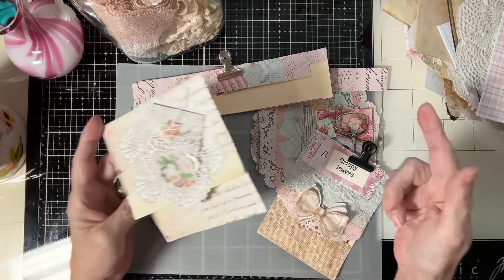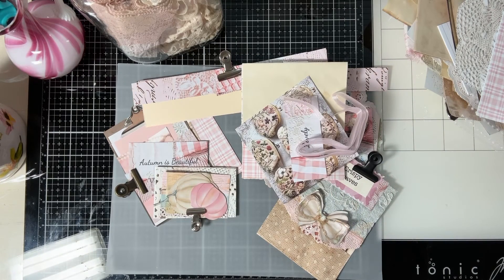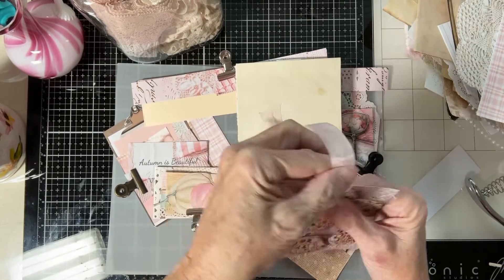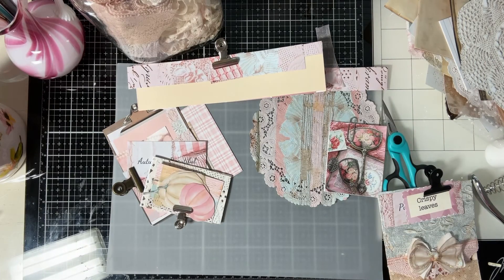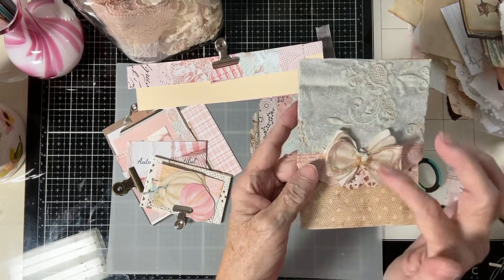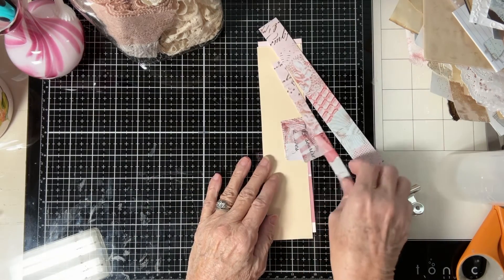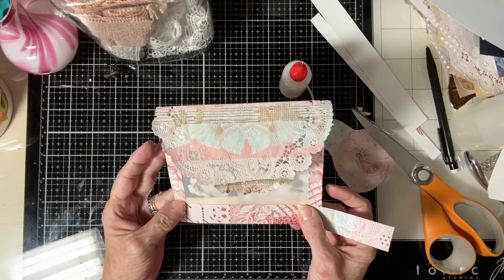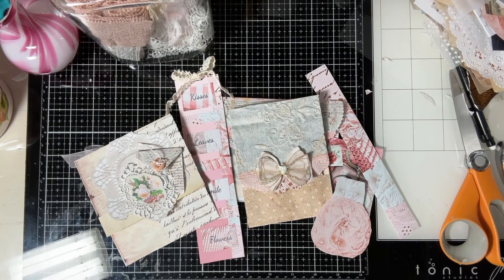Creating more embellishments & ephemera for” Harvest Walt“@OohLaLaVintageTreasures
Hello thank you all for stopping by ~
I hope this video has inspired you in some way
Please see below where you can purchase this kit - Harvest Waltz - and the other DT memers for @OohLaLaVintageTreasures
Be safe Be well & God Bless 🎀

🌸💗🎀Oohlala Vintage Treasures 2022 Design Team